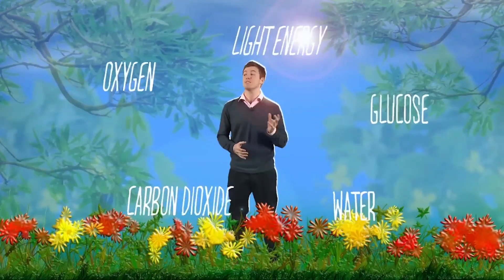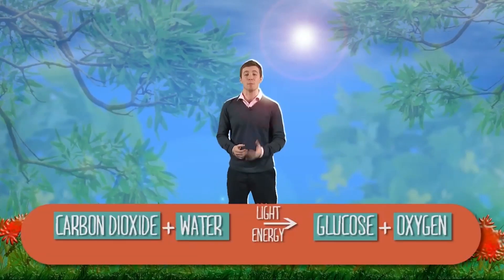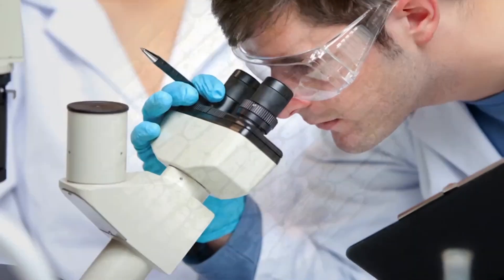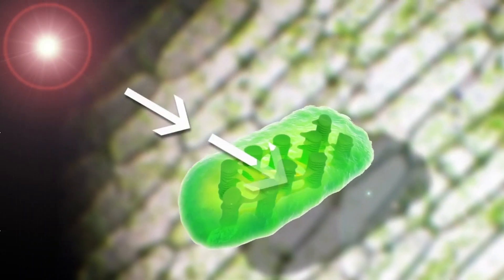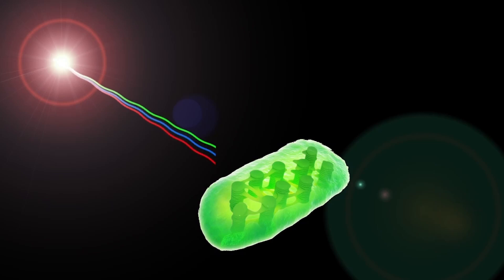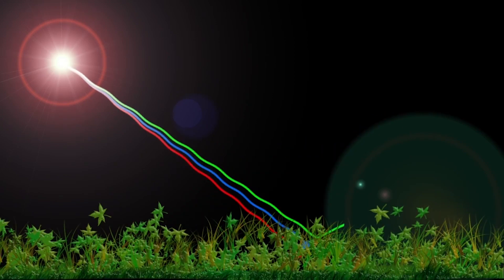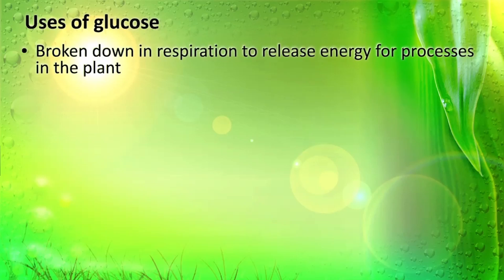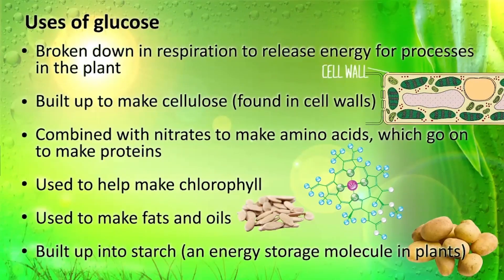Photosynthesis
This biology GCSE and IGCSE video covers the key objectives:
Recall the word and symbol equations for photosynthesis
List how a plant uses glucose

The video covers statements in the Combined science and Biology GCSE and IGCSE exam specs:
AQA Combined science (trilogy): 4.4.1
AQA Combined science (synergy): 4.2.2
AQA Biology: 4.4.1
Edexcel Combined science/Biology: Topic 6 - Plant structures and their functions
OCR Gateway Combined/Biology: B1.4
OCR 21st Century Combined science/Biology: B3.1
Cambridge IGCSE Biology: 6.1
Edexcel IGCSE Biology: 1(e) nutrition

for over 650 videos and assessment for English, mathematics, biology, chemistry and physics."